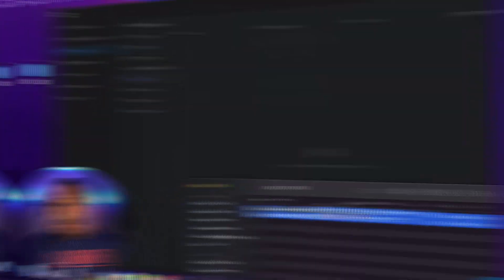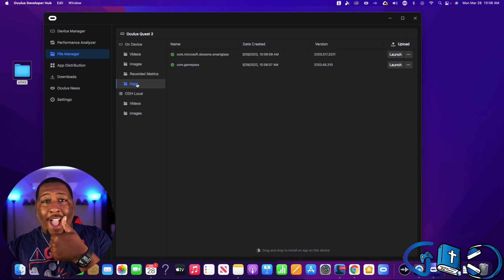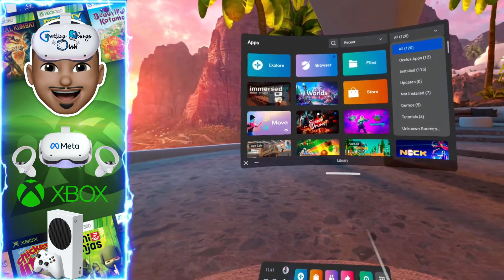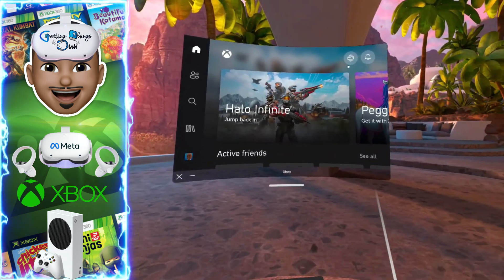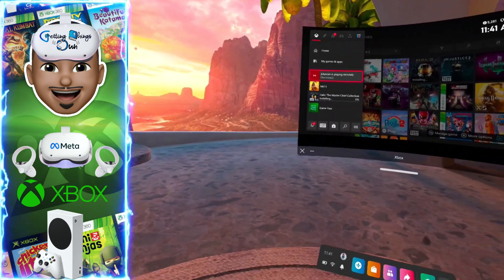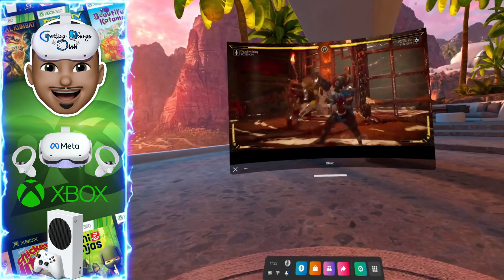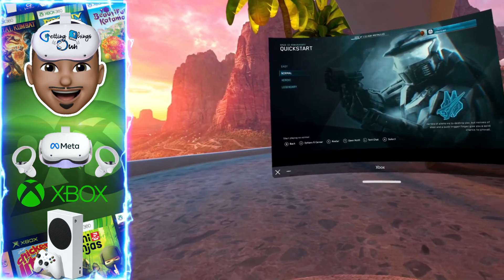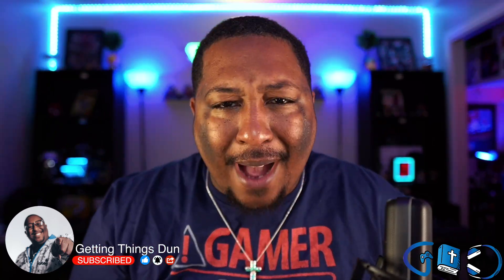Play Xbox On Quest 2 Now!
You Can Now Play Halo On Your Quest 2! This is Not A Joke! You Can Play Xbox games on your Meta Quest 2 with Xbox Controller Support Right Now!  Follow This Step By Step Guide & You Will Be Playing Xbox Games  In VR On Your Quest 2 In No Time!

How To Play Xbox On Quest 2
Create and Oculus Developer Account Video🚀
(Please Use At Your Own Risk)

0:00 - Intro
0:21 - Why I'm Doing This Video
0:43 - Step 1: Turn On Developer Mode
1:02 - Step 2: Download The Xbox Android APK On Your Computer
1:24- Step 3: Sideload The Xbox Android APK On Your Quest 2
1:46 - How To Sideload With The Oculus Developer Hub App (Mac or PC)
2:00 - Step 4: Open Up The Xbox app From Unknown Sources On Quest 2
2:31 - We Are Playing Xbox On A Quest 2!
2:52 - Outro

👓🥽🎮 Best Quest 2 Accessories
KIWI Design Head Strap
AMVR Touch Controller Grip Cover
Hard Case